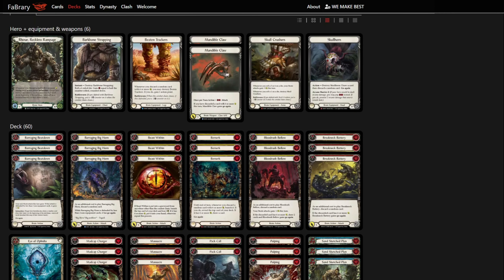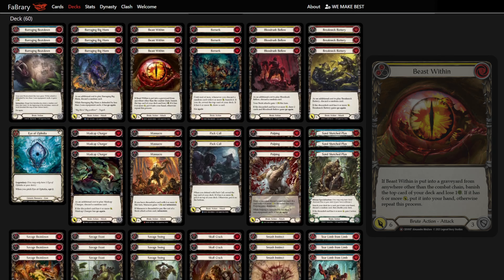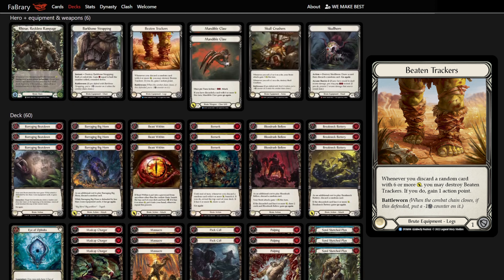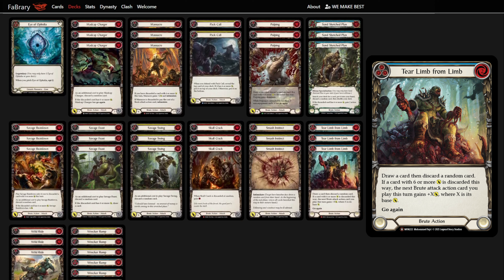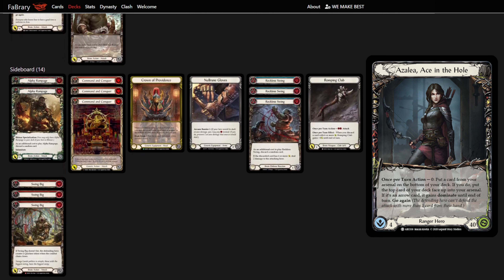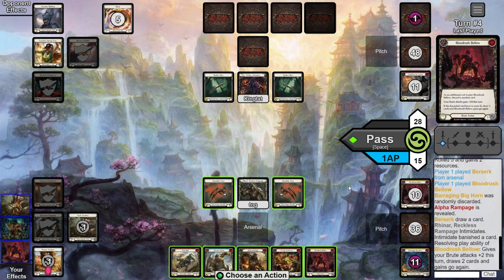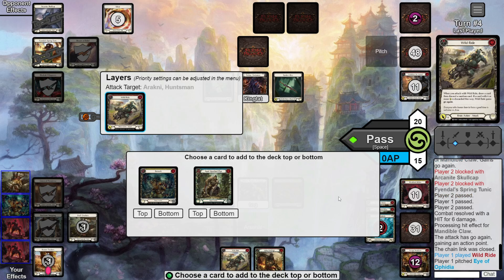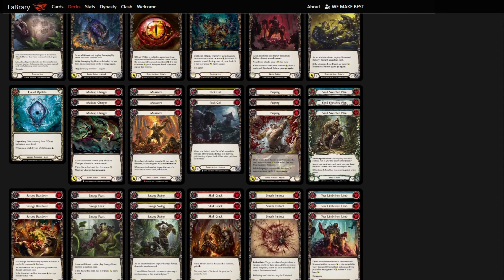Dynasty RHINAR Deck tech | OTK Combo Rhinar | Classic Constructed | Flesh and Blood TCG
The NEW WAY to play Rhinar!

0:00 - 0:14 Intro
0:15 - 2:36 Mainboard
2:37 - 3:12 Sideboard
3:13 - 4:49 How to Combo
4:50 - 4:59 Outro